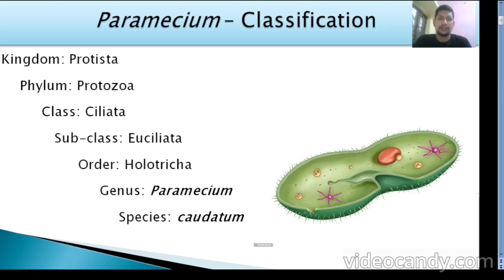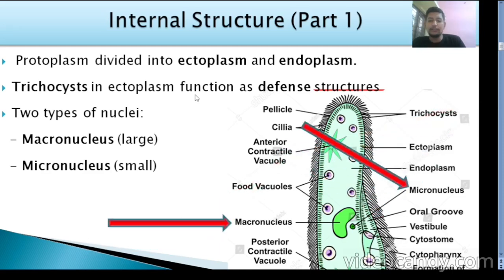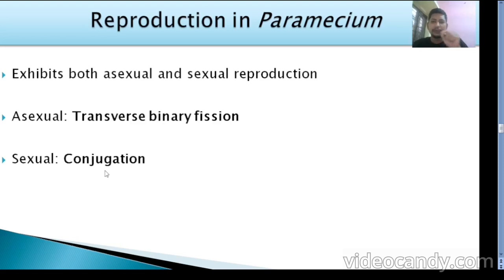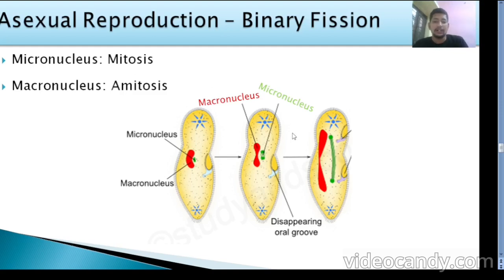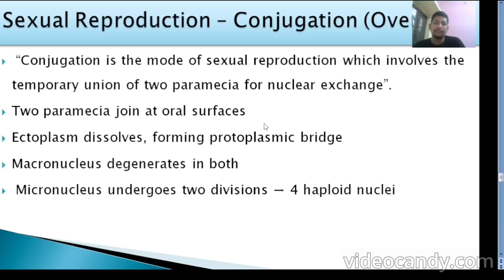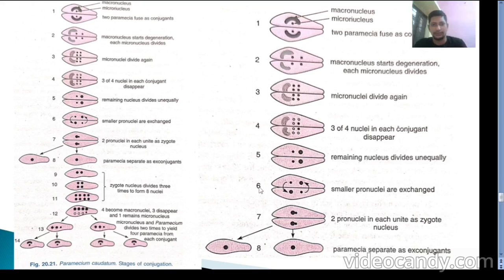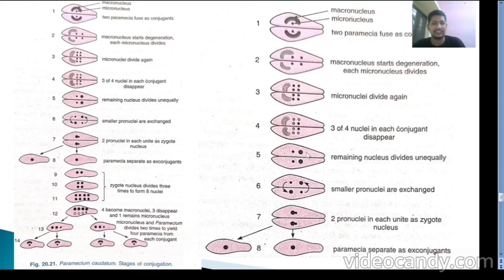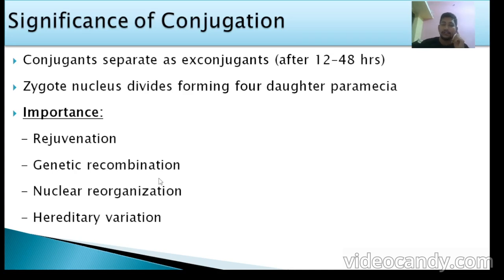Paramecium: Morphology & Reproduction/ SAM Biology/Salim/External Features/Structure of Paramecium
# Morphology of Paramecium
# Reproduction in Paramecium
# External characters of Paramecium
# Morphological characters of Paramecium
# Asexual Reproduction in Paramecium
# Sexual Reproduction in Paramecium
# Conjugation in Paramecium
# Transverse binary fission in paramecium
# Paramecium by Salim